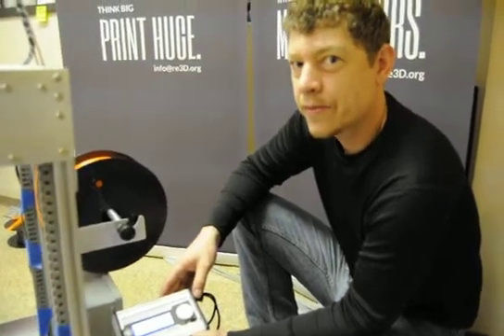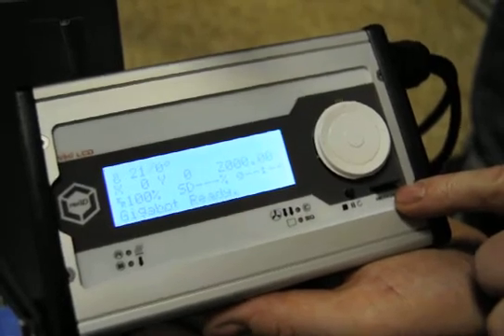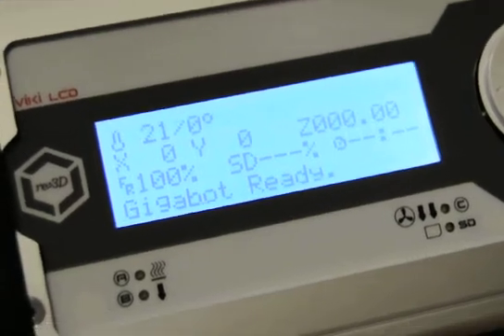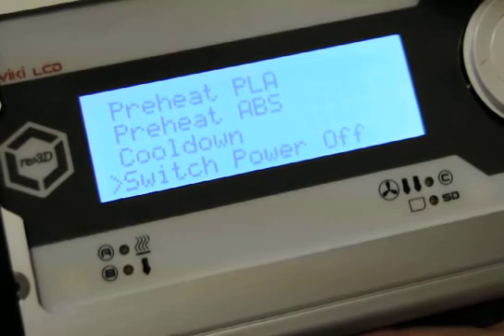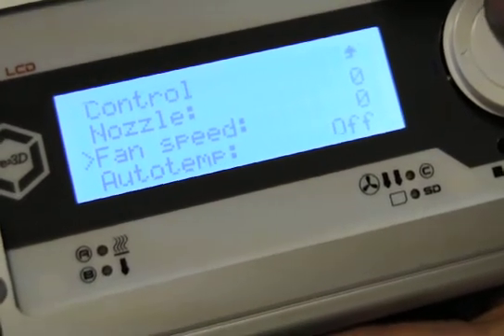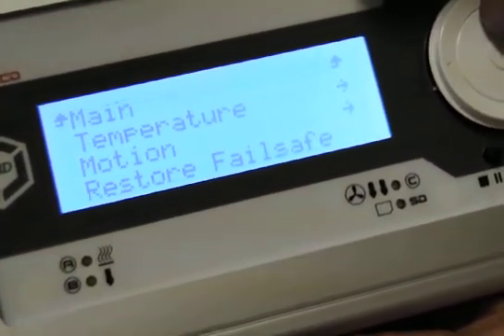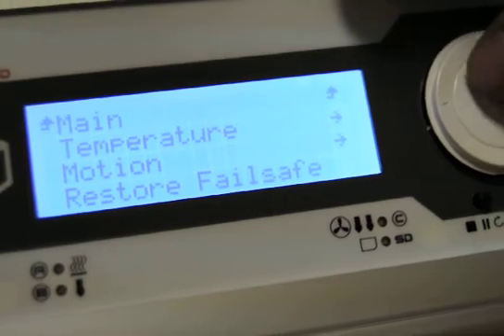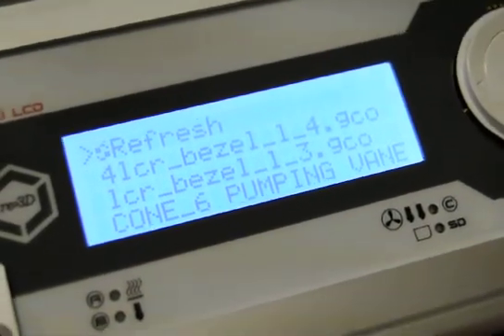Viki LCD Introduction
Matthew Fiedler, Chief Hacker from re:3D demos the LCD pendant which is available as an add-on to the Gigabot, the world's largest 3D printer you can take home with you.